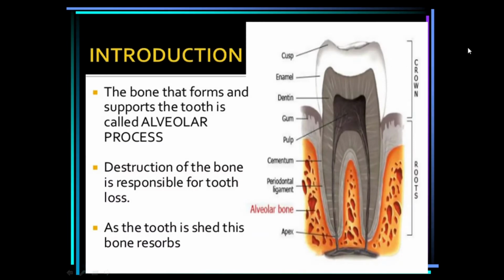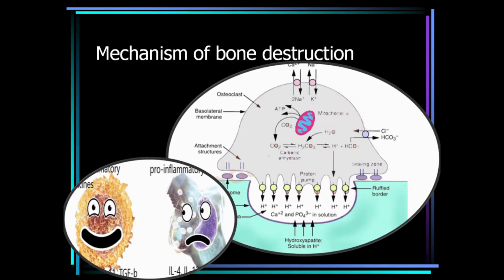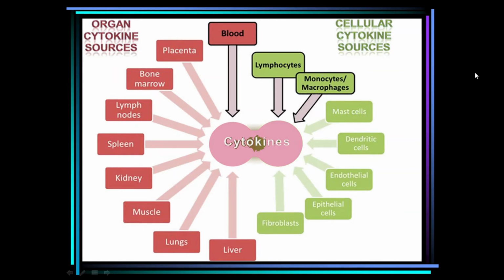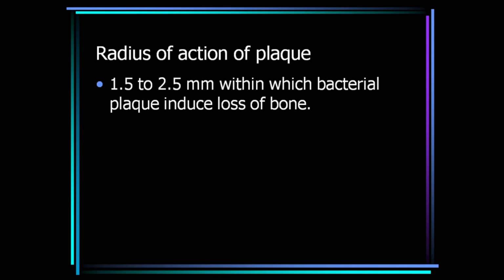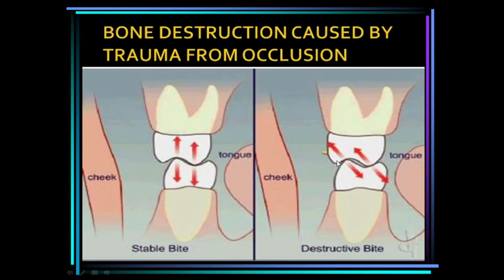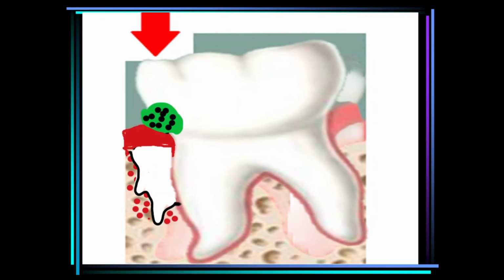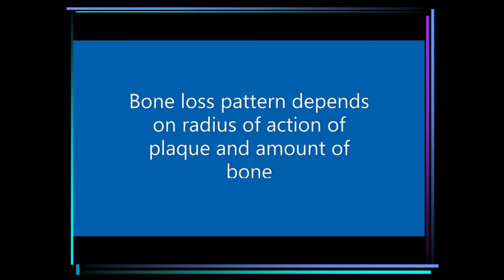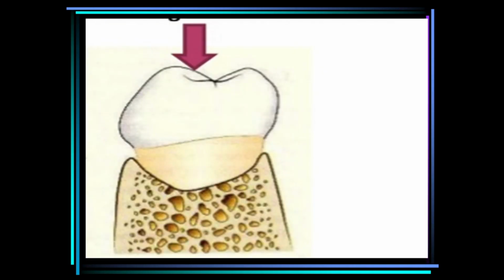Bone loss and pattern of bone loss- lecture(in English)